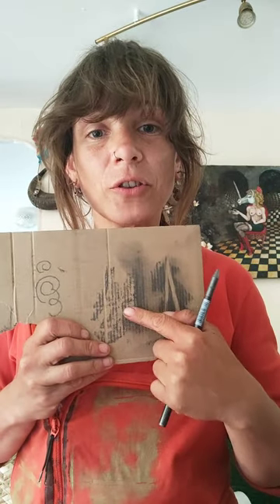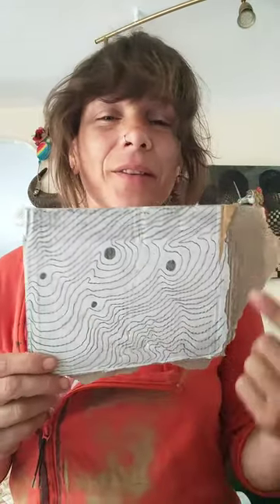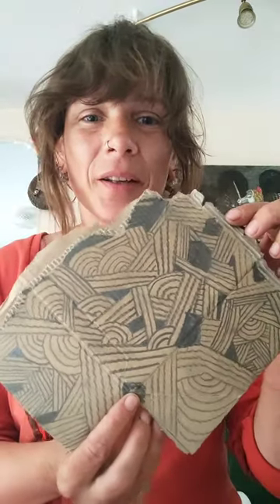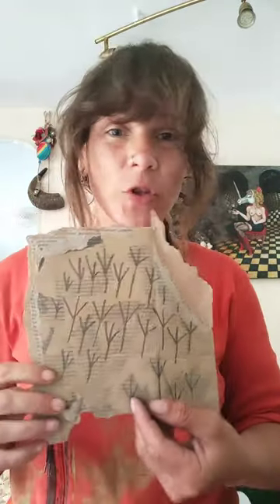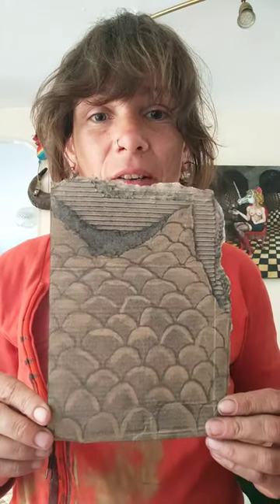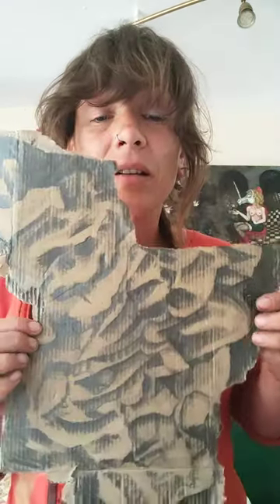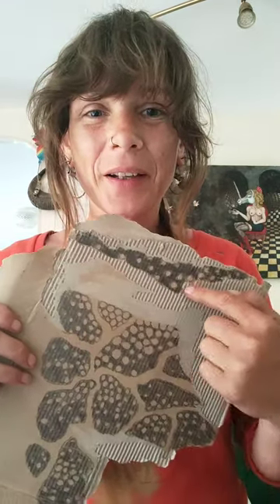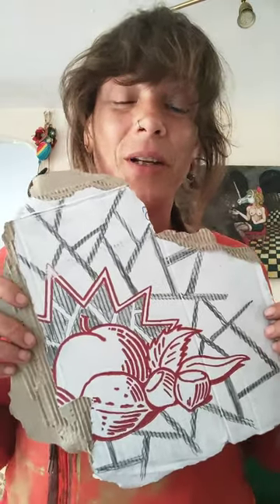The Butterfly Effect - Melusine Brosse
Demonstration video for a participatory project taking place in Sala de Expocisiones el Quirofano throughout Lacuna Festivals Metamorphosis 2023.